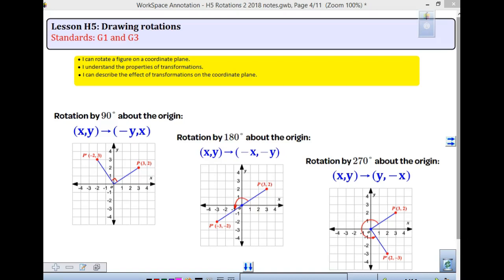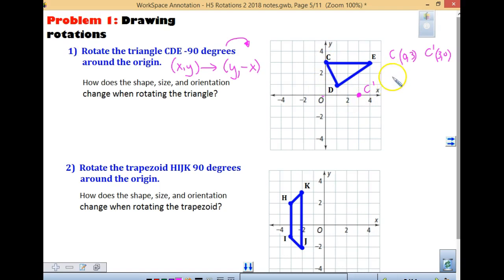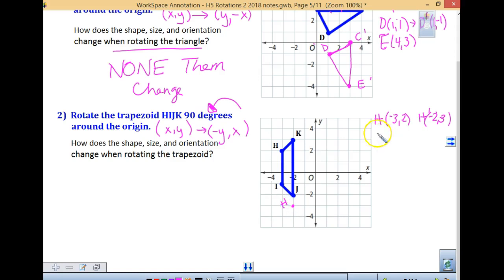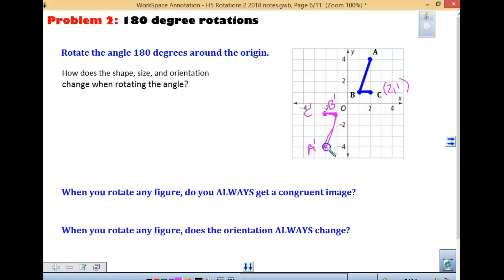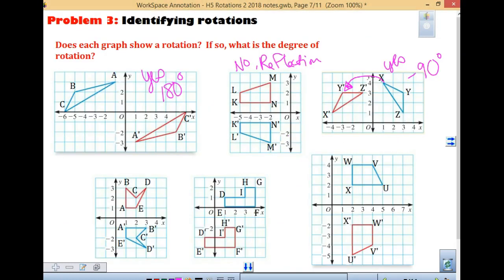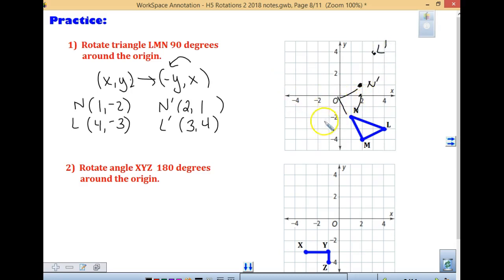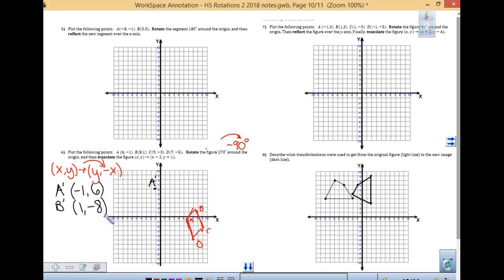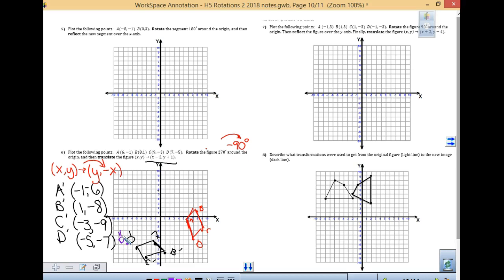M8 2018 H5 rotations